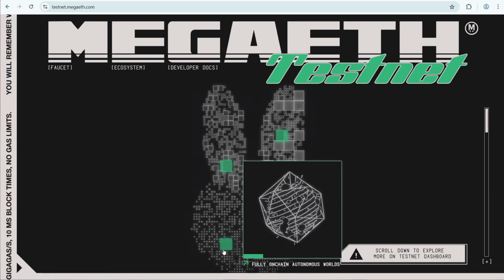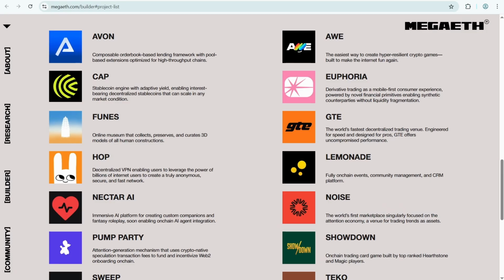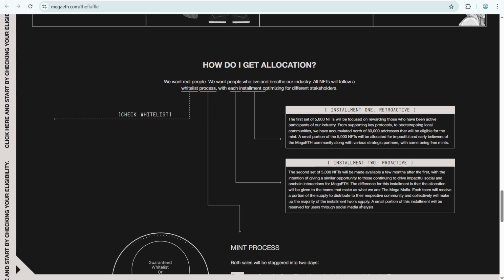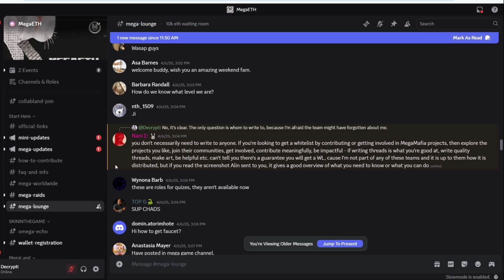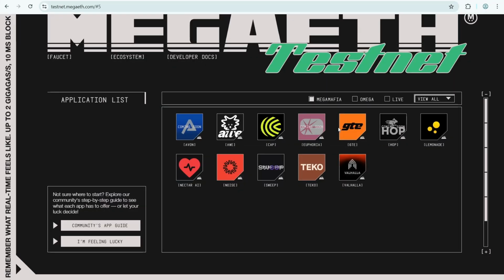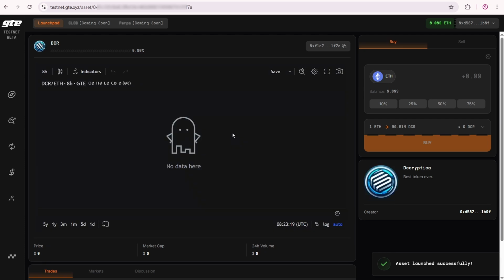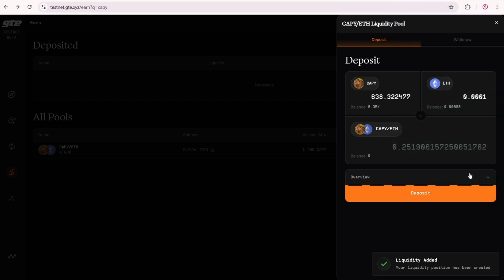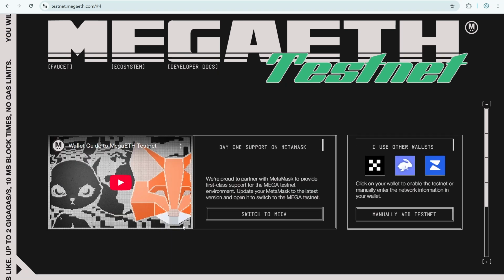MegaETH Testnet, Airdrop and MegaMafia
MegaETH Testnet is something new and quite unique—and I want to explain why. In this overview, I’ll cover what MegaMafia is and how it fits into the MegaETH ecosystem, how to choose a project within MegaMafia, how to participate using GTE as an example. I’ll explain what you need to do to get whitelisted for the MegaETH soulbound Fluffle NFT, the cost of the NFT and how it connects to the possibility of a MegaETH airdrop.

📢 *I post regular updates on this and other projects here:*

*Timespans*
00:00 – Add MEGA Testnet and Claim Tokens
01:16 – MegaETH Ecosystem
01:30 – MegaMafia in MegaETH
01:57 – How to get Whitelisted for the Fluffle NFT
04:03 – How to Check if You are Whitelisted
04:31 – MegaETH Profile
04:53 – How to Participate in MegaMafia Projects
05:18 – MegaETH Wallet Registration
05:38 – MegaETH Airdrop Explanation
06:20 – How to Participate in GTE from MegaMafia
09:41 – How to Check Your MegaETH Progress on LayerHub